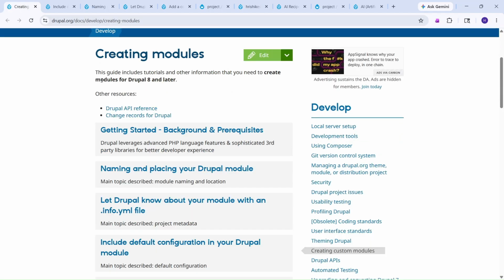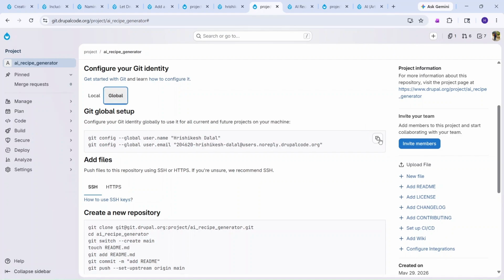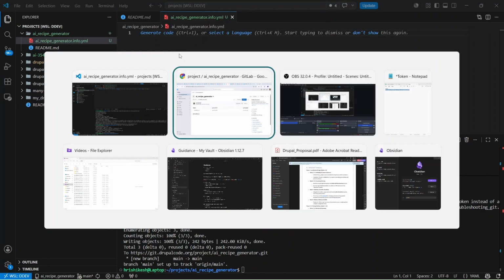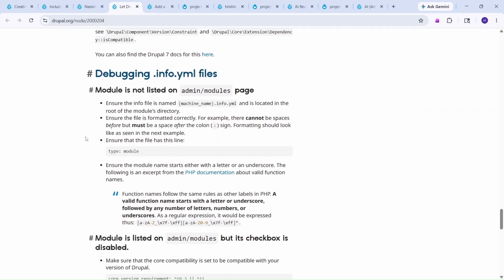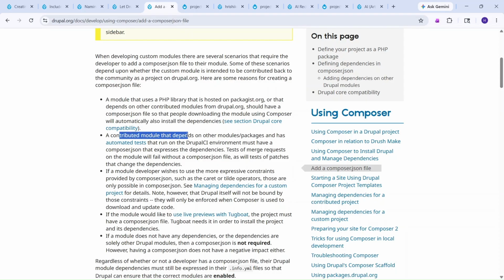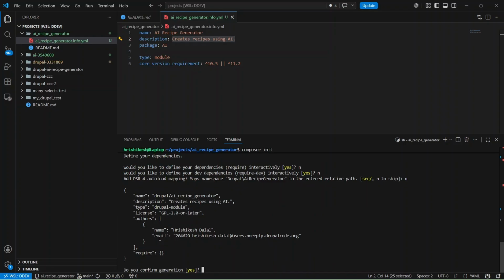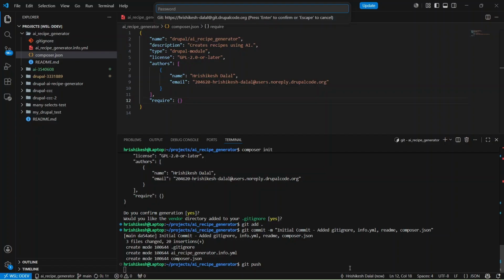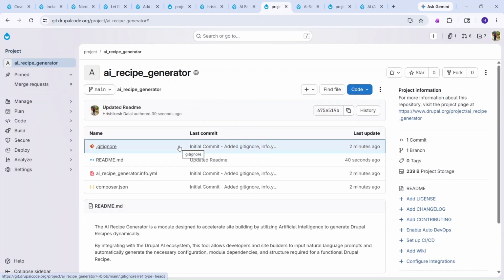GSoC x Drupal - How to make the first code push to your repo!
Hey there!

This video shows you how to make the first code push to your repository.